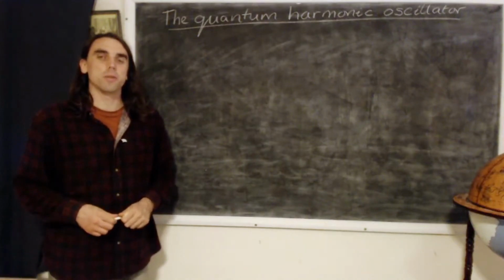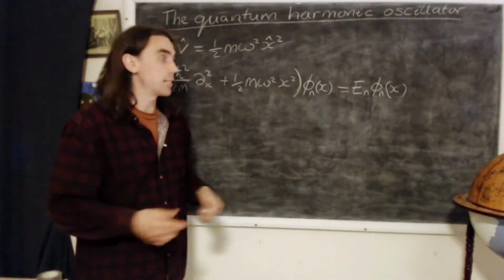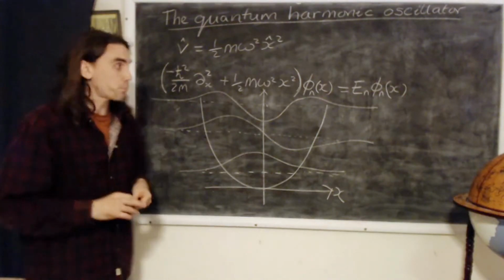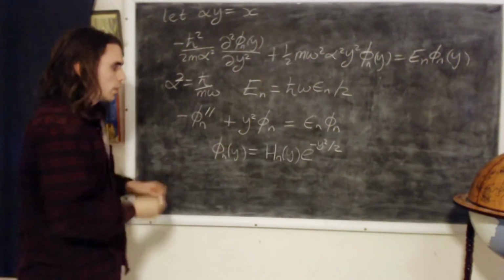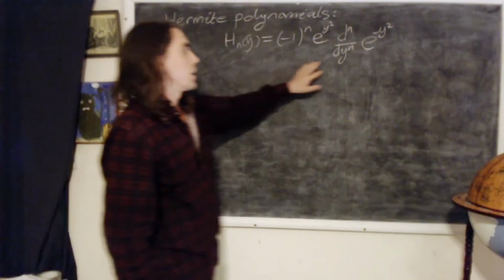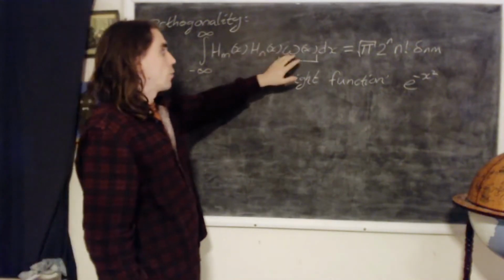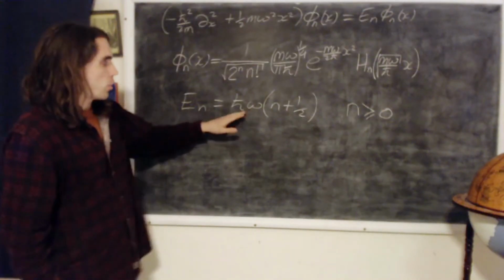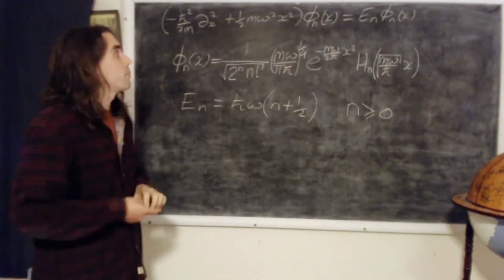V8.1 The quantum harmonic oscillator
solution of the quantum harmonic oscillator by reduction to Hermite's equation; orthogonality and completeness of Hermite polynomials.